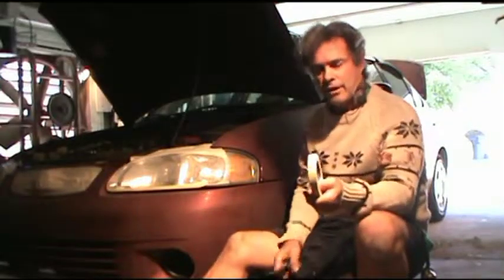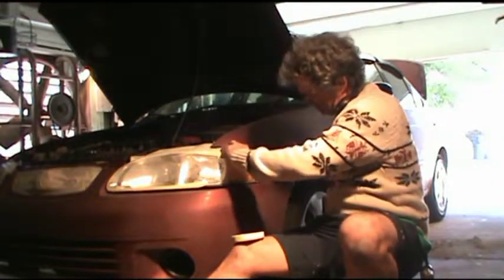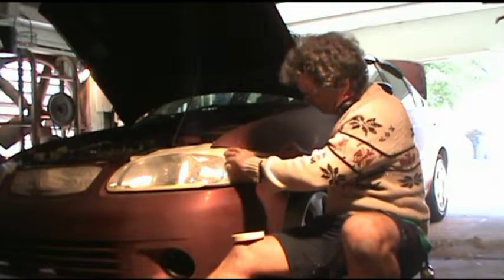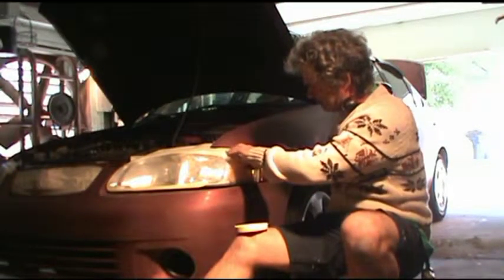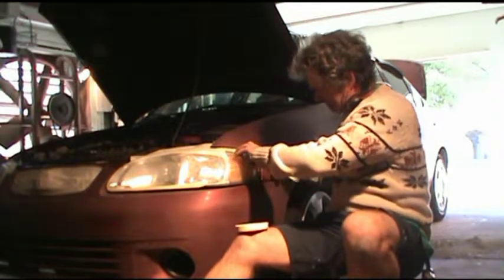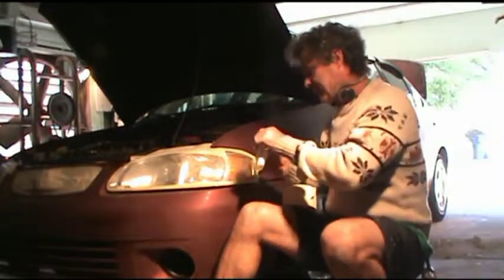2 Painting Jill's Car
Part 2 of painting my wife's car.  blow off dust, wipe down with wax remover, wipe down with a tack rag, spray paint,  and untape